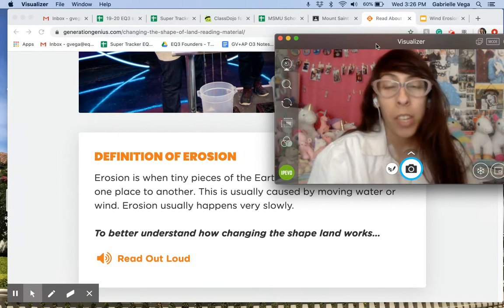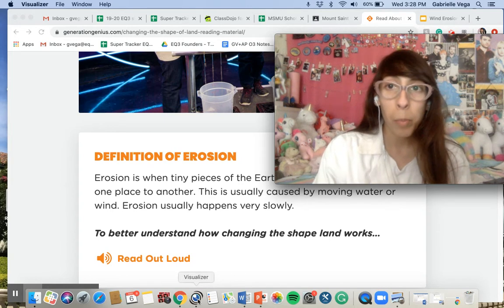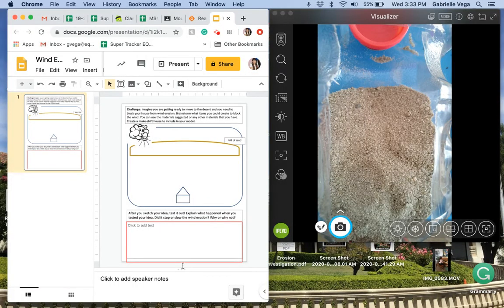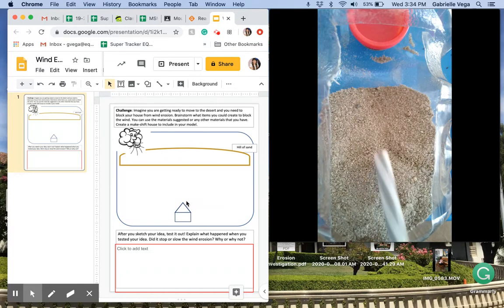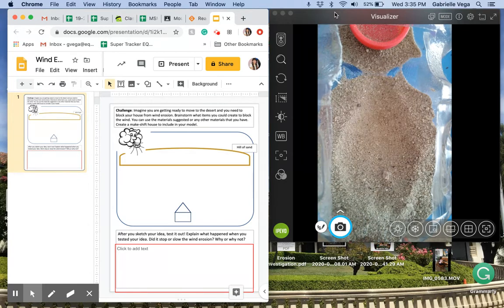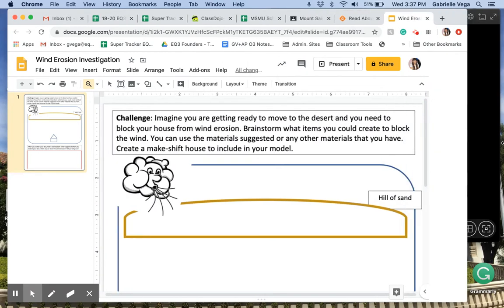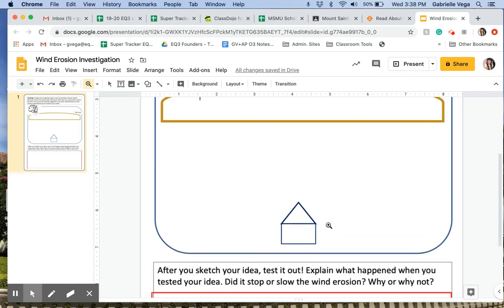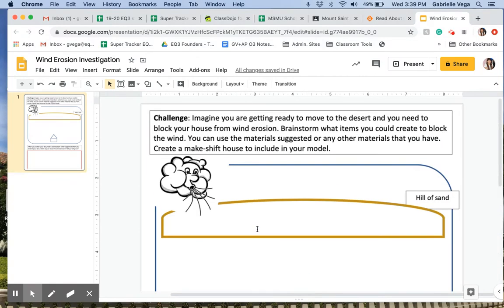5/7- Wind Erosion Investigation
Today we will learn more about wind erosion and how this affects how land changes over time.
Then click the "Mark as Done" button to let your teacher know that you have viewed the lessons.

If you would like to participate in today's investigation you will need the following materials:
-Sand
-Small or Medium sized containers
-plastic forks, or spoons
-popsicle sticks,
-rocks, leaves, twigs
-old pencils
any other type of material that you could use to create a way to stop water and wind erosion